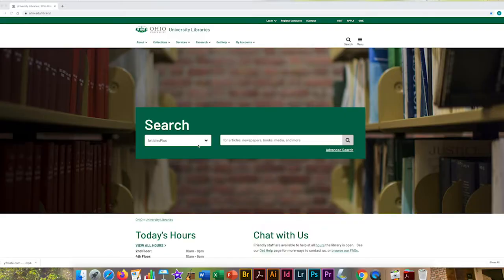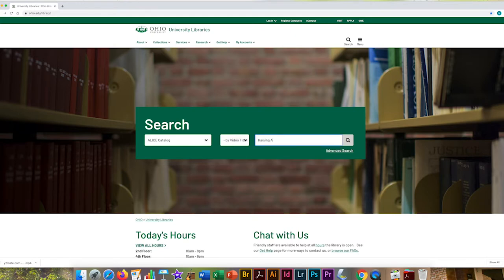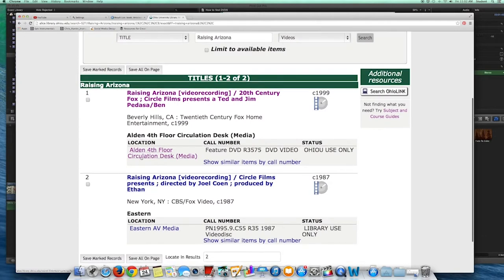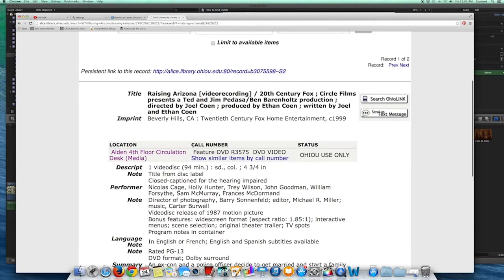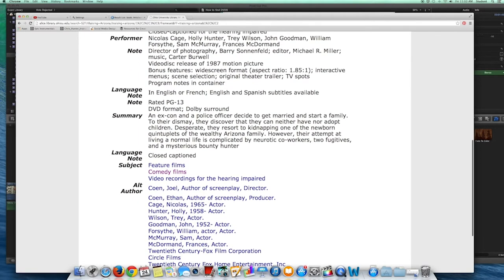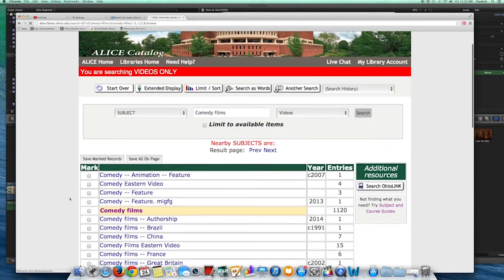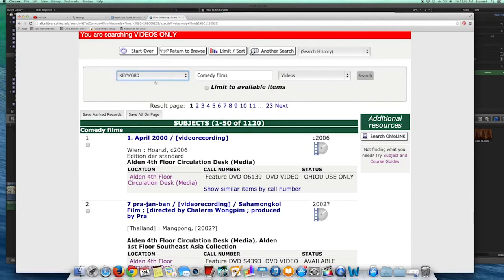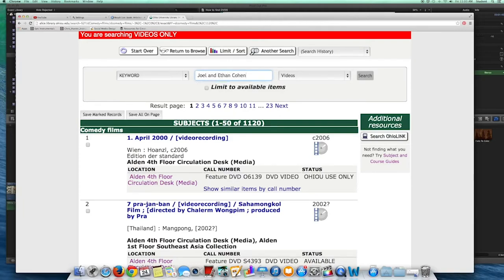Alden 101: How to find DVDs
This video shows you how to do a keyword search in the ALICE catalog and limit to the Children's Collection.

You are welcome to use, redistribute, or remix it in any way you like, as long as you attribute us as the original creator. Faculty and instructors, please feel free to use this in your Blackboard.